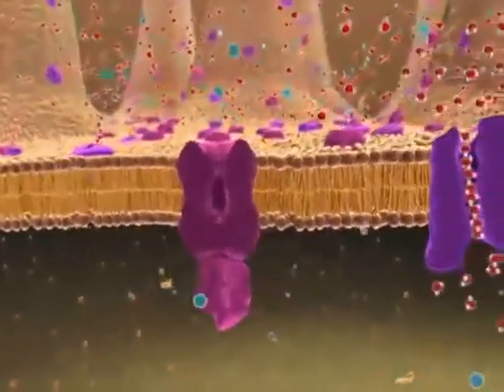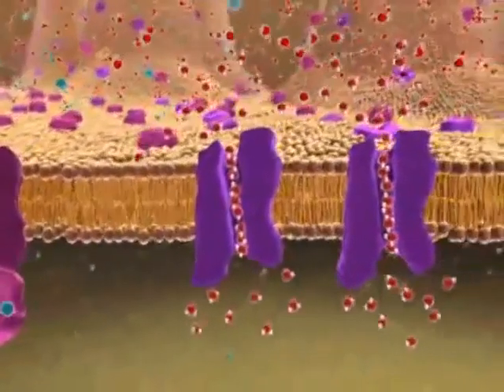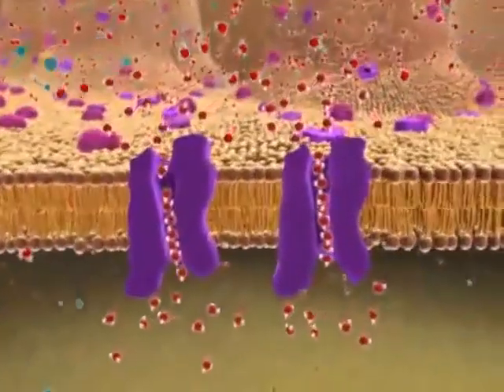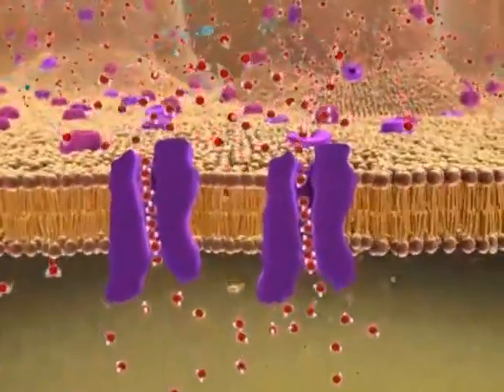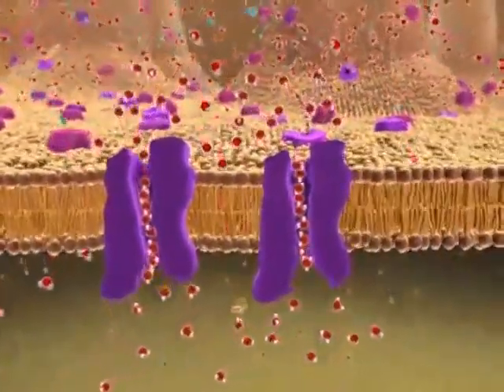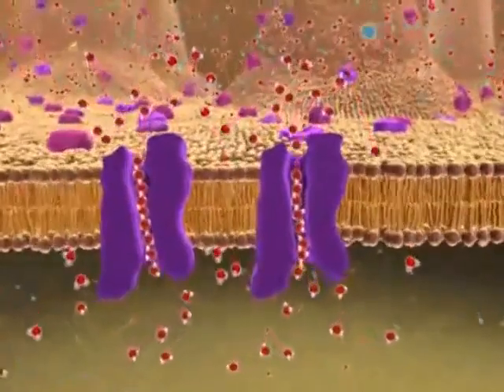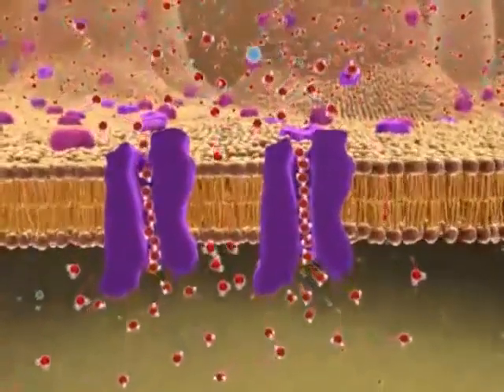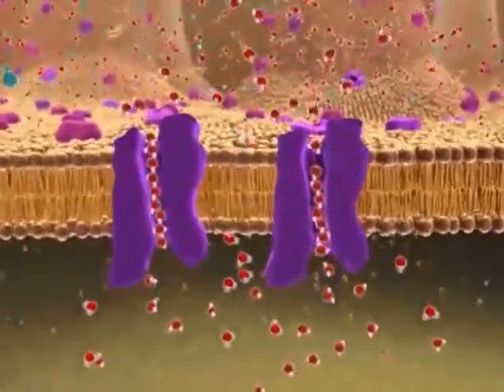SPM Biology, Form 4 Chapter 3: Membrane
Not enough time!
Too many chapters to study!!
Don't know what to study!!!

No worries, SPM Biology Intensive Revision Course is now available!

Facebook Page: Cheryl Science Education
Youtube Channel: Cheryl Science Education